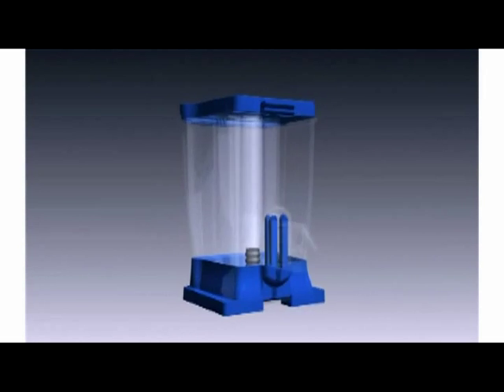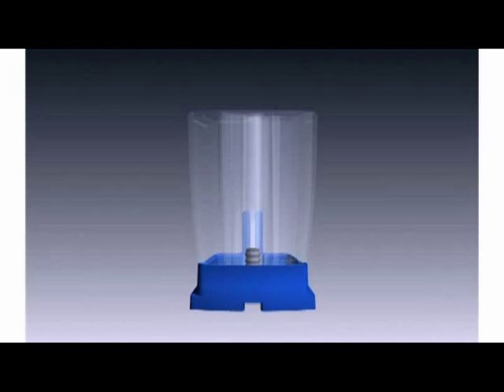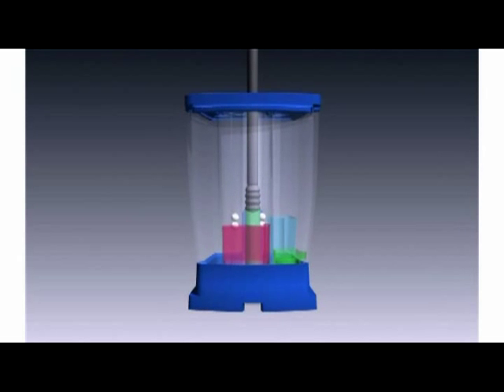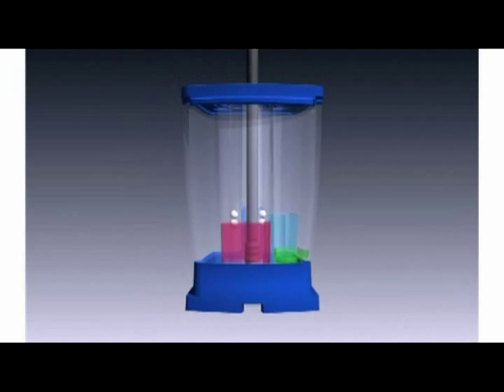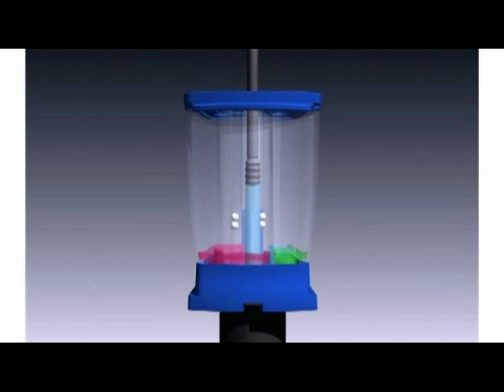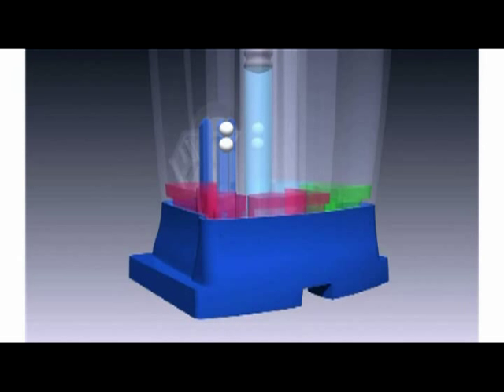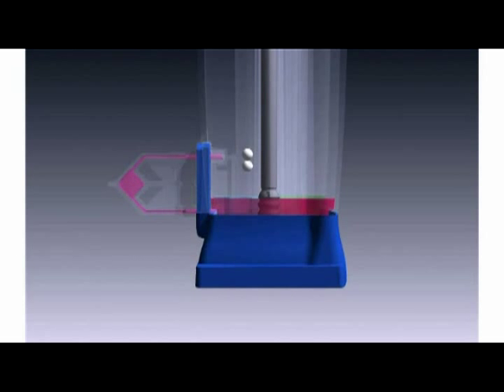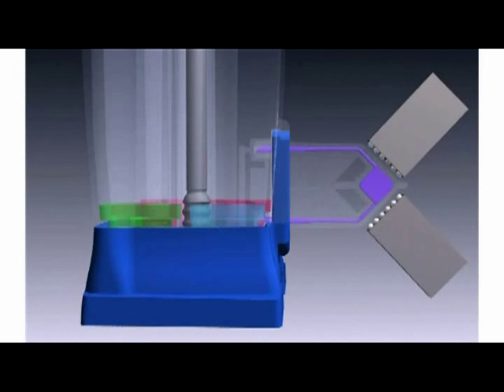GeneXpert cartridge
Cepheid GeneXpert PCR Reagent cartridge produces results in less than one hour